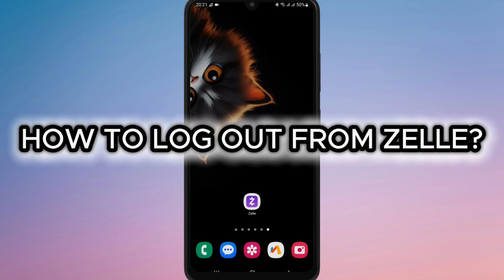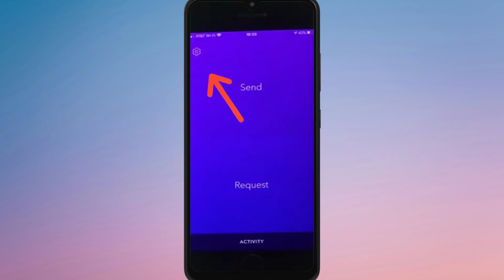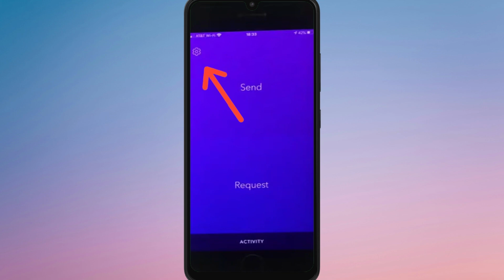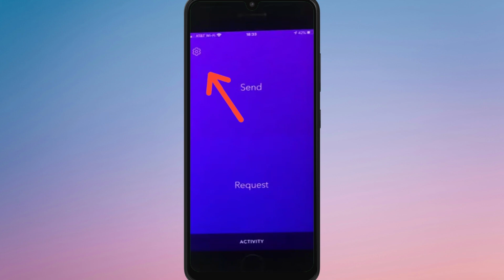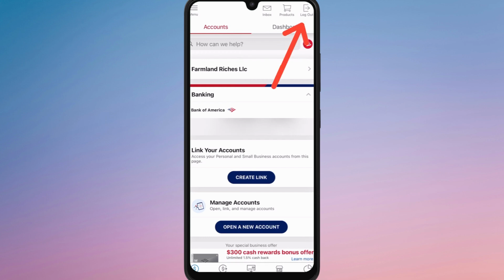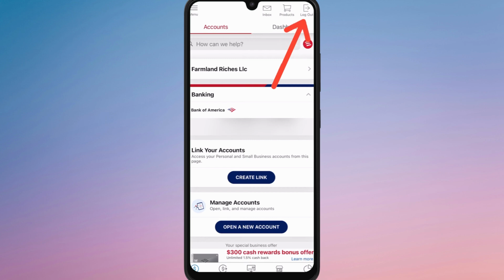How to Log Out from Zelle App 2025?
Want to know how to log out from your Zelle app safely? In this quick tutorial, we’ll show you step-by-step how to log out from Zelle on your device and keep your account secure. We’ll also cover what to do if your Zelle account is linked to a banking app, so you can log out from both platforms to protect your personal and financial information. Follow along to ensure your Zelle account stays safe, whether on a shared device or your personal phone.

Have any questions? Drop them in the comments, and we’ll be happy to assist!